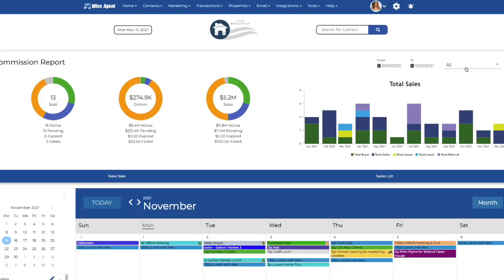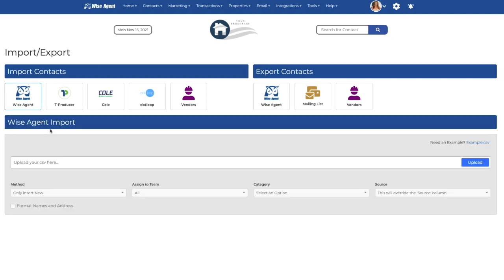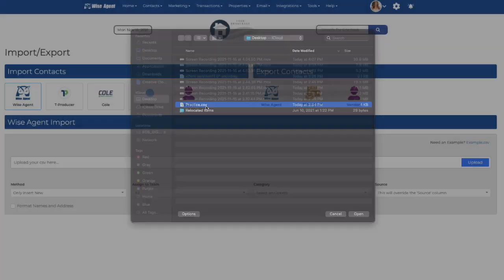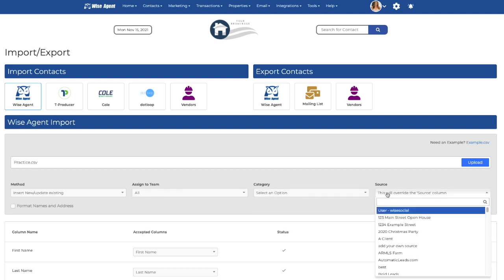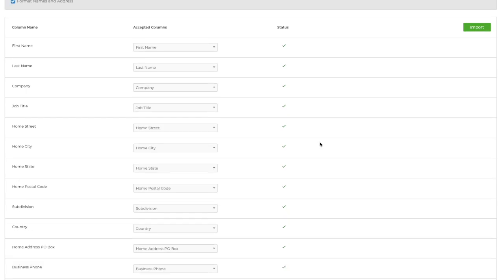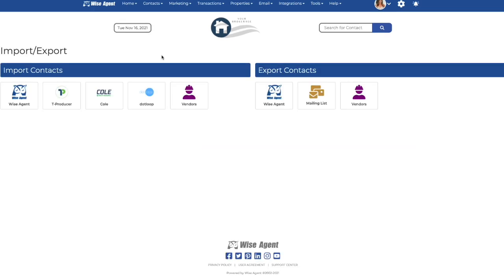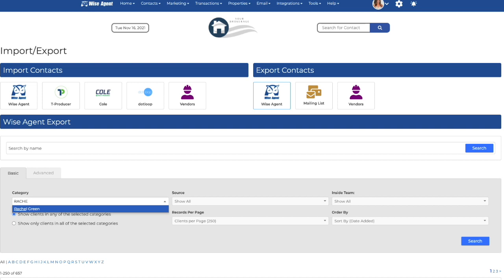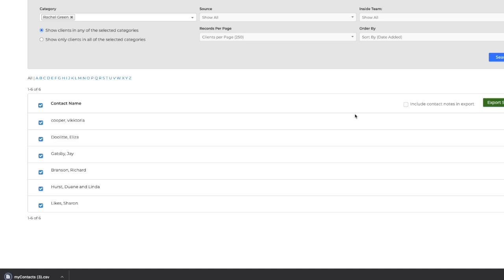Wise Agent's Import/Export Page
Wise Agent's Import/Export tool makes getting all your Contacts into the system quick and painless. Follow along with Cade as he shows you how to do it!

If you'd like someone from our Support Team to take care of the import for you, simply send your file(s) to .